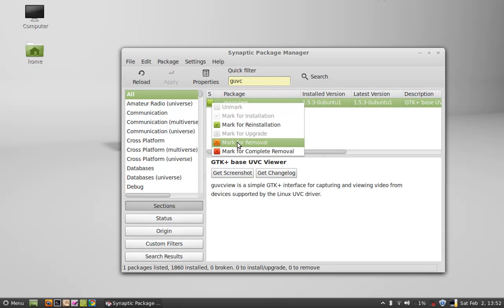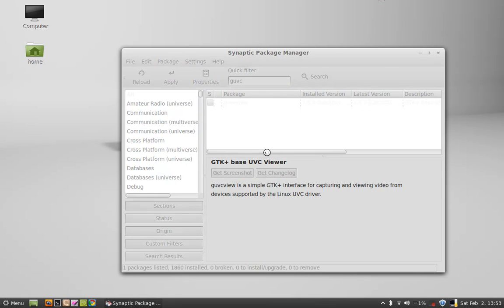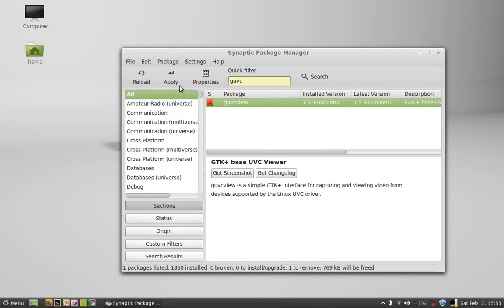Uninstall or remove completely a software in Linux Mint using Synaptic Package Manager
In Linux Mint, to remove or unnistall a software you can use either software manager or synaptic package manager and command line utility to full control removal.
In this video, you'll see how to remove or uninstall a software using synaptic package manager.
Open the synaptic package manager and type the software name . Select the option " Mark for removal" or " Mark for complete removal " followed by " apply".
The " mark for removal " uninstalls the software trailing behind configuration or data base file. So, to remove completely, select "Mark for complete removal".